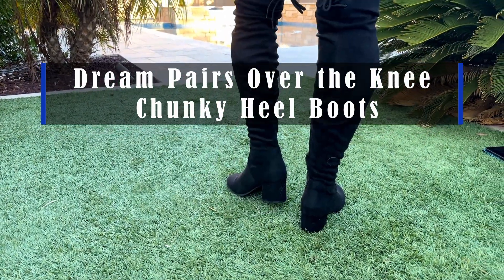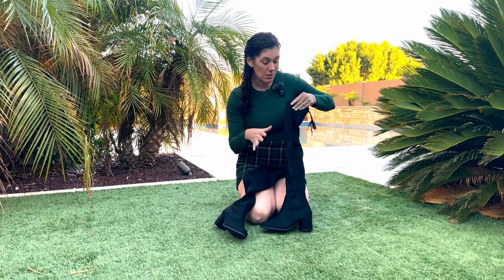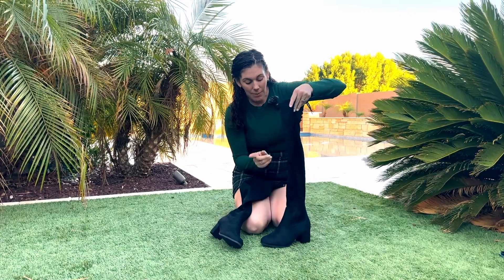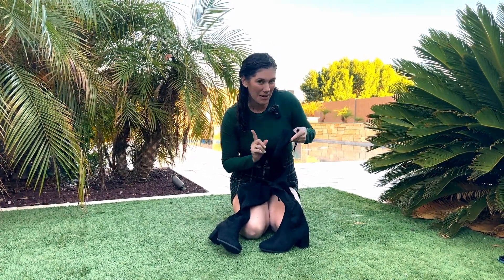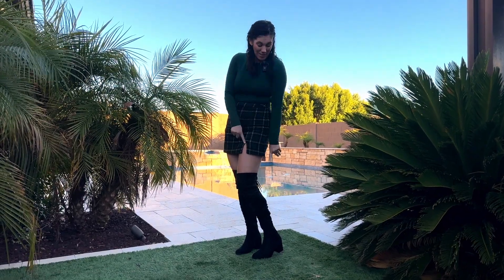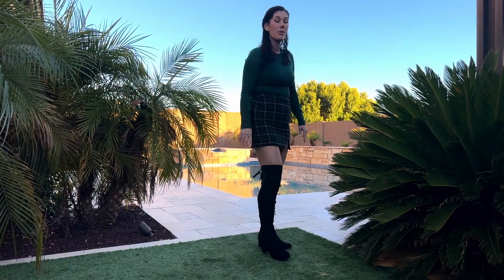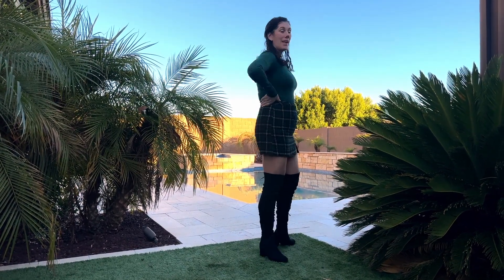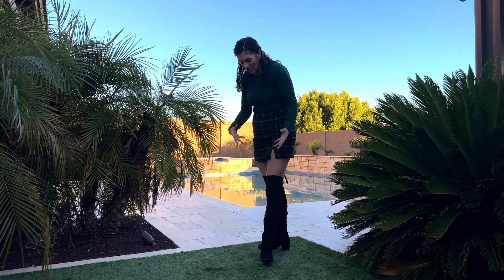Dream Pairs Over-the-Knee Chunky Heel Boots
These are the Dream Pairs Over-the-Knee Chunky Heel Boots from Amazon. *These are currently on sale until 11/28/24!!

DREAM PAIRS Women's Over The Knee Boots, Thigh High Chunky Heel Boots, Long Stretch Sexy Fall Boots